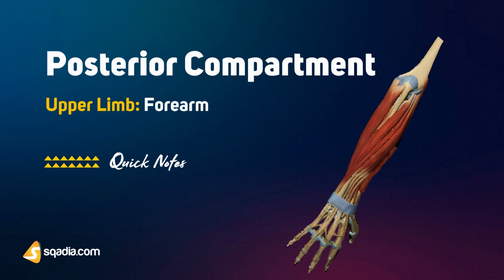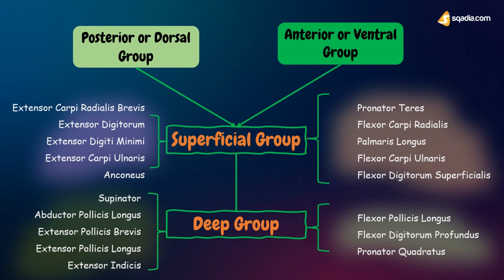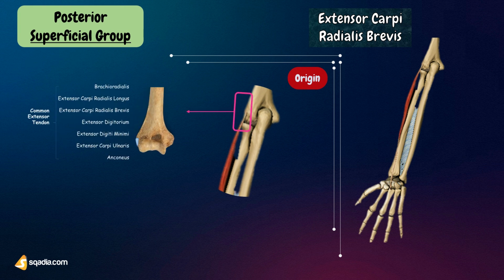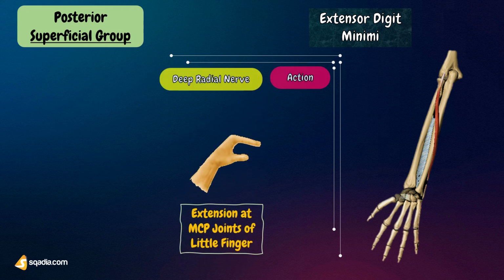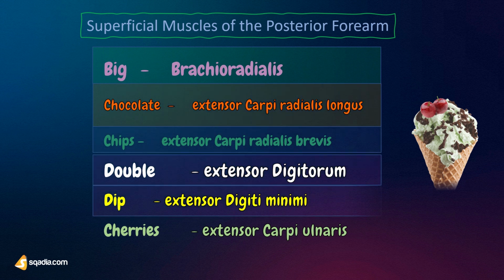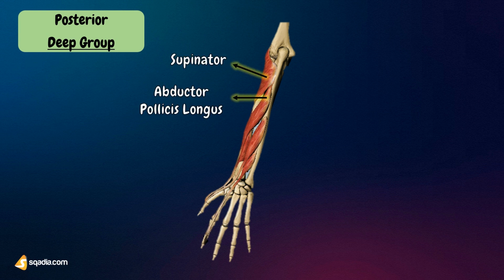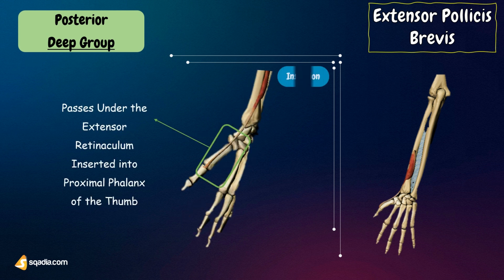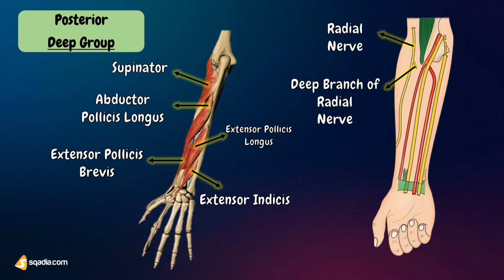Upper Limb: Forearm | Posterior Compartment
The area of the upper limb that runs from the elbow joint to the wrist is known as the forearm. The radius and ulna are the two bones that make up the forearm anatomy. The anatomy of the upper limb bones has already been presented in a lecture here on sqadia.com. The forearm muscles are the main topic of this course.

The muscular anatomy of the forearm is much larger than that of the arm. The forearm has a total of 19 muscles. There are separate compartments within the muscles.

These compartments are:
🟠 Anterior Compartment of the Forearm
🟠 Posterior Compartment of the Forearm
🟠 Brachial Artery

▬ 📃 Upper Limb: Forearm
The forearm extends between the wrist and elbow joints.

The two bones of the forearm are Radius and Ulna.

These two bones link together to form the superior and inferior radioulnar joints at both of their ends.

A structure known as the interosseous membrane lies between the shafts of these two bones.

▬ 📜 Anterior Compartment
There are five superficial muscles in the anterior compartment of the forearm.

These are:
🔵 Pronator Teres
🔵 Flexor Carpi ulnaris
🔵 Palmaris Longus
🔵 Flexor Carpi Radialis

The function of these forearm muscles is that they are flexors. They are innervated by the median nerve except for the flexor carpi ulnaris which is innervated by the ulnar nerve.

The deep forearm muscles of the Anterior Compartment are.
🔴 Pronator quadratus

The function of these muscles is easier to remember.

These muscles are innervated by the anterior interosseous nerve, a branch of the median nerve.

▬ 📃 Nerve and Arteries of the Anterior Compartment
In the anterior compartment of the forearm there are three nerves:

👉 Median nerve
The median nerve supplies the muscles of the superficial muscles of the anterior compartment of the forearm.

👉 Ulnar nerve
Only the flexor carpi ulnaris is supplied by the ulnar nerve and part of the flexor digitorum superficialis.

👉 Anterior interosseous nerves
The deep flexors of the forearm anatomy are supplied by this nerve.

▬ 📜 Posterior Compartment
Seven muscles that originate from both the lateral epicondyle of the humerus and the supracondylar ridge are found in the superficial layer of the posterior compartment

These muscles are:
🟣 Brachioradialis
🟣 Extensor Carpi Radialis Longus
🟣 Extensor Carpi Radialis Brevis
🟣 Extensor Digitorum
🟣 Extensor Digiti Minimi
🟣 Extensor Carpi Ulnaris

A collection of five muscles known as the deep posterior forearm muscles is found in the deep layer of the forearm's posterior compartment. These muscles are:
🟤 Supinator
🟤 Abductor Pollicis Longus
🟤 Extensor Pollicis Brevis
🟤 Extensor Pollicis Longus
🟤 Extensor Indicis

In the lower arm, the radial nerve goes through the lateral intermuscular septum and onward into the cubital fossa.

In front of the lateral epicondyle of the humerus, the nerve then descends. It separates into shallow and deep branches at this level.